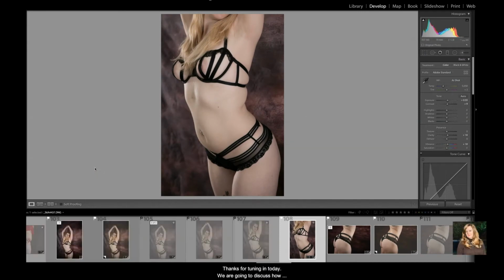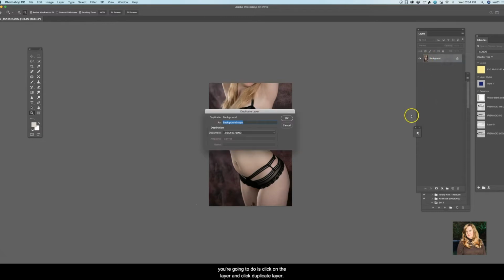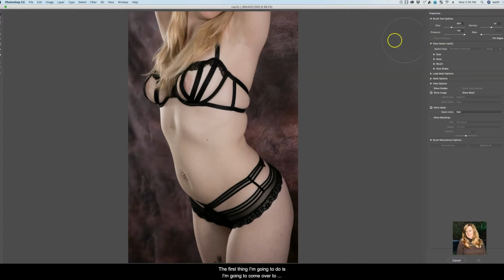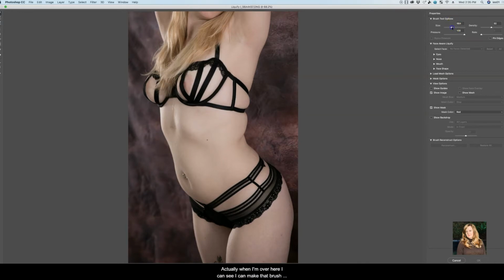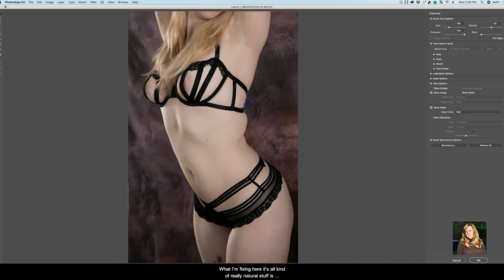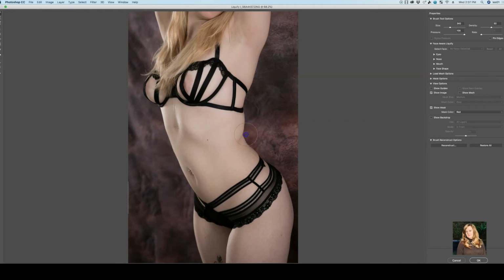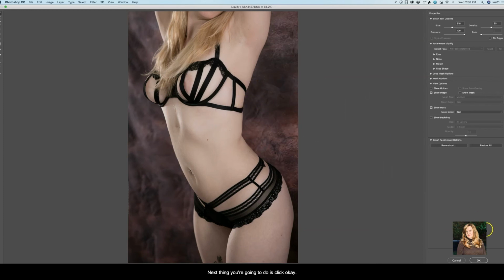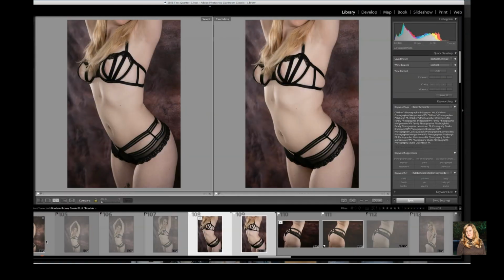Photoshop Liquify Boudoir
The Ultimate Boudoir Photoshop Tutorial

How to edit a Boudoir Photo using the Liquify tool in Photoshop

Hi, its Gerri.  Thanks for tuning in today.  We are going to discuss how to use the liquify tool to enhance a Boudoir photo shoot. Okay so this is a Boudoir photo that time we've taken.  It has a basic color correction but we haven't did any skin enhancements just yet.  Let's go ahead and get into the liquify tool.  So you're going to come to the bottom of your photos where you see all of the photos in the collection you're going to.  Click on the photo. Click edit in.  And then you're going to edit in Adobe Photoshop and just give that a few seconds to load.  When your image opens in Photoshop the first thing you're going to do is click on the layer and click duplicate layer.  I do that to hav the original photo to go back to the case I do I liquify edit that I'm not really happy with.  I can just go back to the original and start over.  So we have duplicated our copy we're going to come to the top and we're going to click filter.  Then click liquify.  Just come down until you see liquify and click on that.  First thing I look at is my brush size.  You can see my brush here.   It's a little too big to be working with right now I'm just going to bring that down a little bit.  Pressure I usually leave at 100.

If you don't like that you can turn it down. I just leave it up like that because you can always start over if you do something and you take a little too far.

The first thing I'm going to do is I'm going to come over to my image and see how I'm just going to pull in a little bit in the middle right there.

Looks good.  I am going to show you how to start over.  What if you do that you're not really happy with how it looks just like on a restore all.

Actually when I'm over here I can see I can make that brush a little bigger is just come over and
do this all in one click.

See the edge over in here.  Don't worry about that you can fix that whenever you come out of the picture. I'm going to turn my brush back down a little bit to get this one area. And we're actually turn the brush back up just to come and just a little more. Keep in mind when you do this you want to look realistic.  Now I'm going to come over to the right hand side and work on that.   I'm going to turn my brush down.  I want to start with this down a little more actually.  Start to write up in here.  And pull that in.  I'm going to make my brush a little smaller.  Sometimes you just have to adjust your brush size and to see if it's large enough or small enough.  What I'm fixing here it's all kind of really natural stuff is that going to happen in any Boudoir shoot.  Now I'm just going to pull this in a little bit, but I'm going to do a bigger brush.  I am not liking how that's looking, so just click edit and undo.

Click und a couple times.  Now I am ready to start over on that.  We don't want it to look fake.  So just add an enhancement.  That is looking much better right there.
I'm okay with all that looks just I wanted to pull this in just a little bit here.  I want to come up here and pull that in a little bit as well.  Maybe just a little right in here.  Okay we are looking good.  Next thing you're going to do is click okay.

And see how that and enhance the photo.  We did not make her look like a total different person, but we did a really nice enhancement.  Before.  And here is after.  The next thing I'm going to do is Click layer.  Flatten image.  And then I'm going to cross out of the image and it's going to take it right back over into Lightroom.